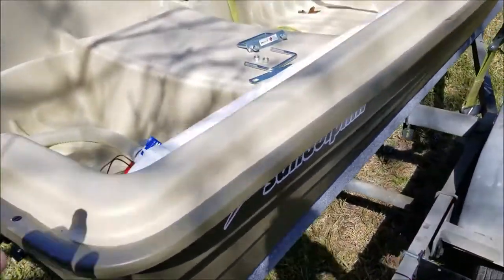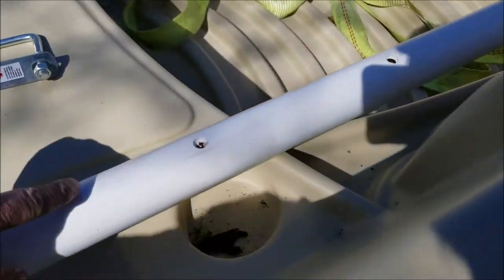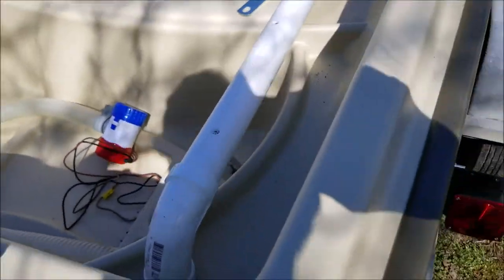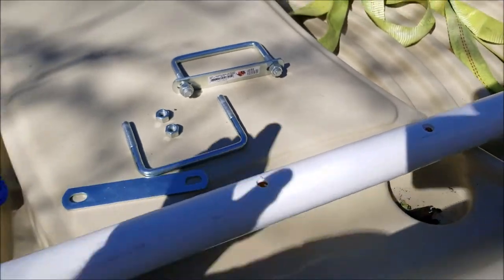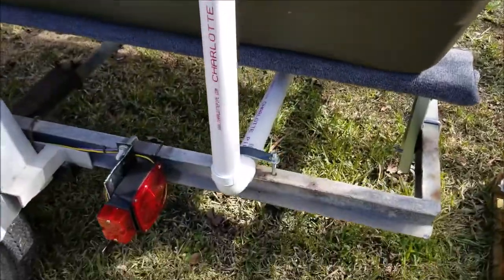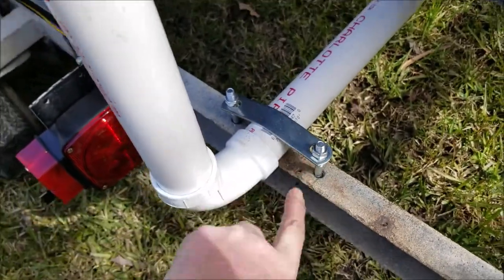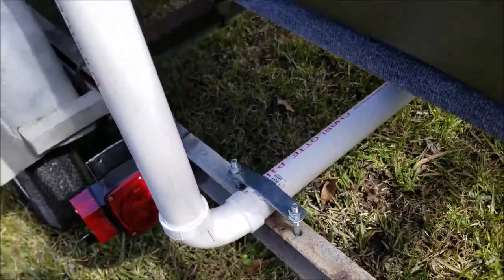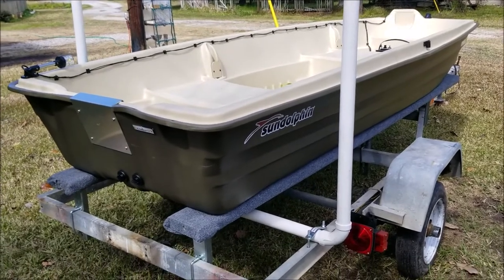DIY Boat Trailer PVC Pole Guides - Total Cost $20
This is how I made my DIY Boat Trailer Pole Guides using 1 1/2" PVC, two 90 degree elbows, and two square u-bolts. This was really easy to make, and the total cost was right at $20.

Sun Dolphin boat trailer build.